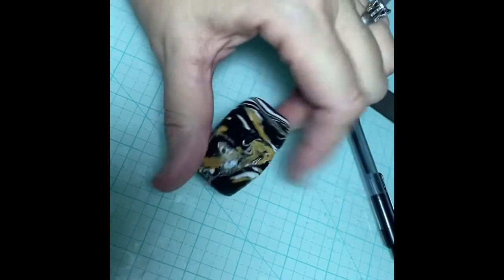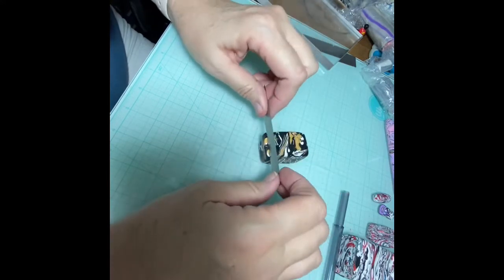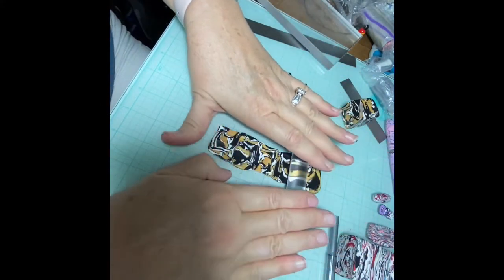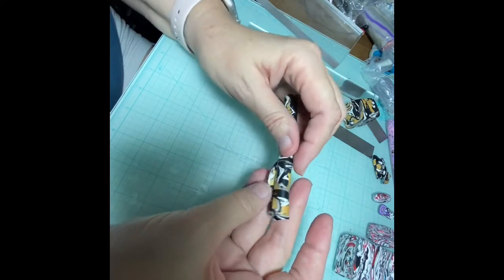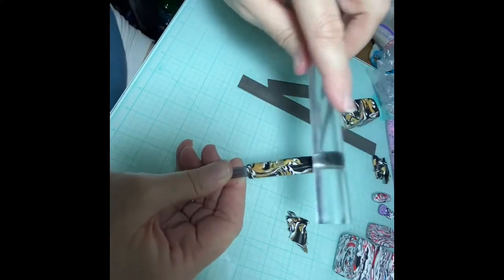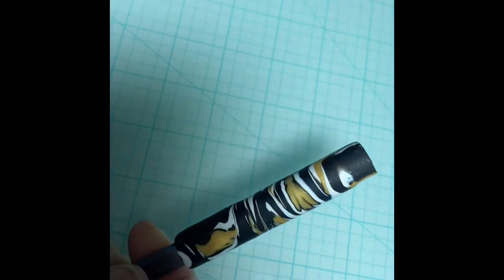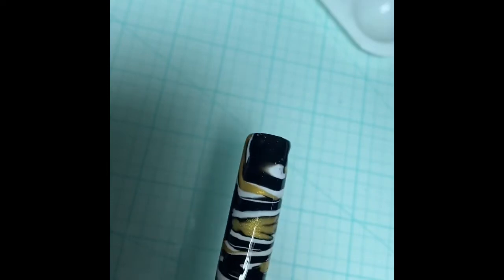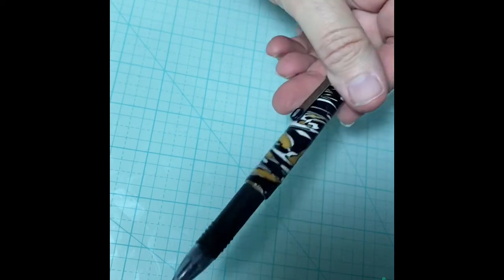Z-grip clay covered pen tutorial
A step by step process on covering the Zebra Z grip pen with polymer clay.